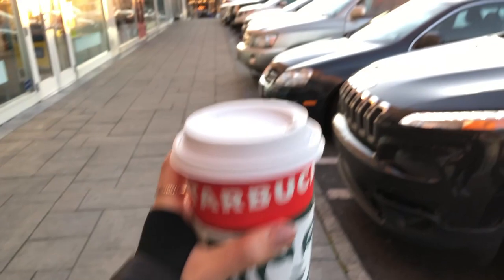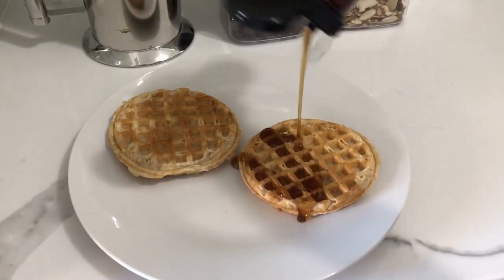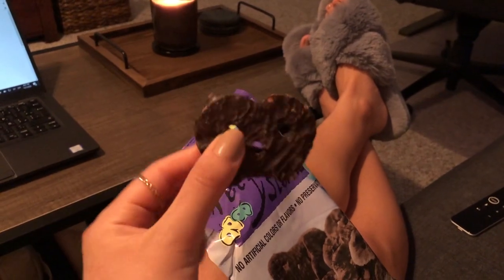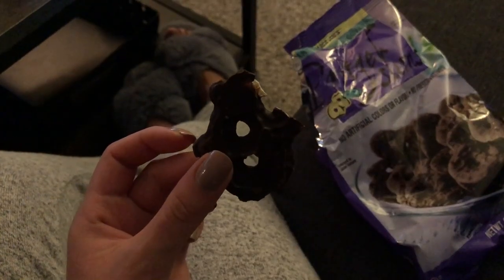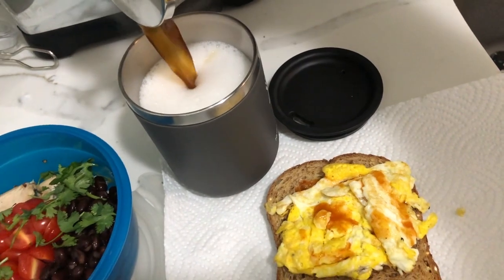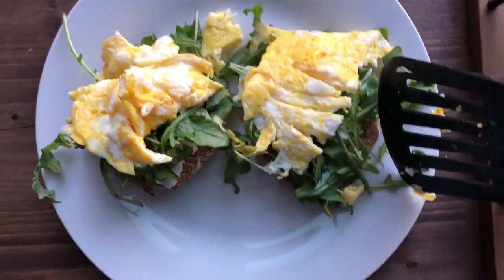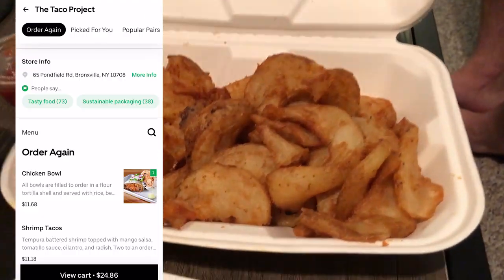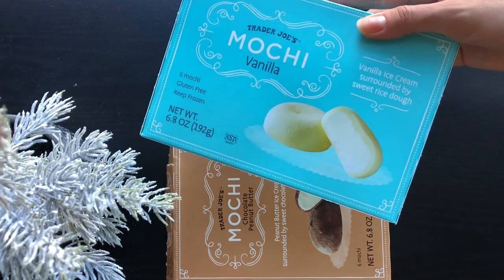What We Eat In A Week (Couple Edition) Under $150!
Hope you guys enjoy my first video on What We Eat In A Week! Tried to make it as fast and short as I could. Like I say in the video, this is not what we buy every single week, as there is stuff that usually lasts for more than a week, so usually the price is way lower week after week. We are located in New York, so taxes may also alter the total cost. Really appreciate it!

French Press

Water Bottle

Milk Frother